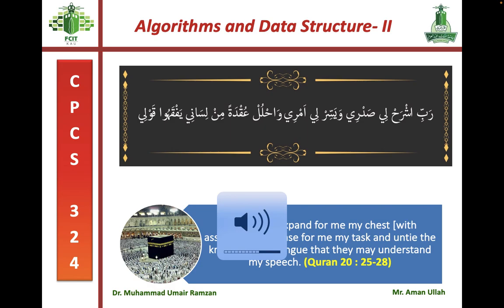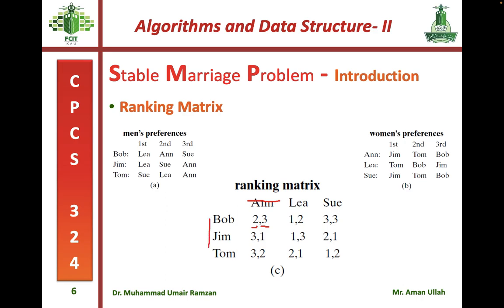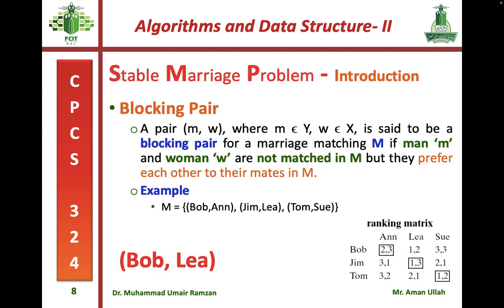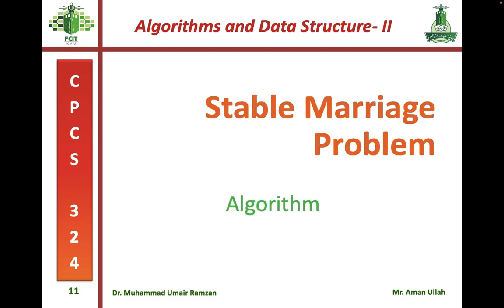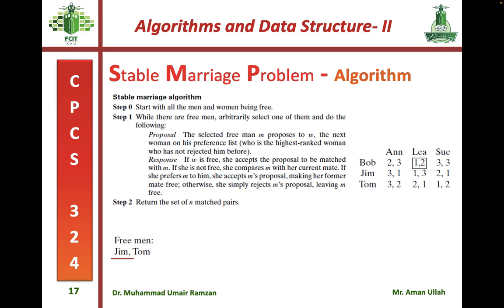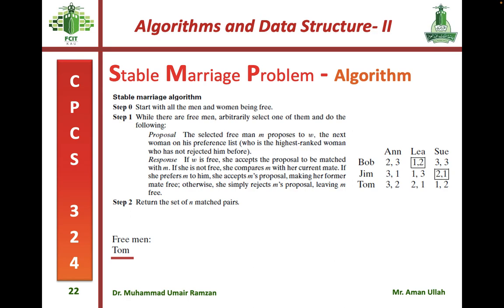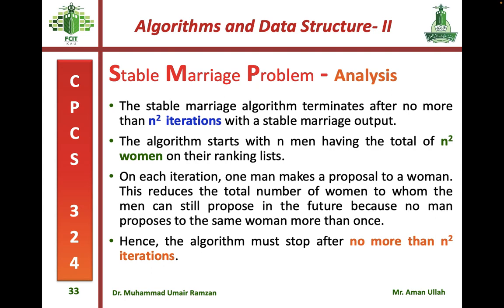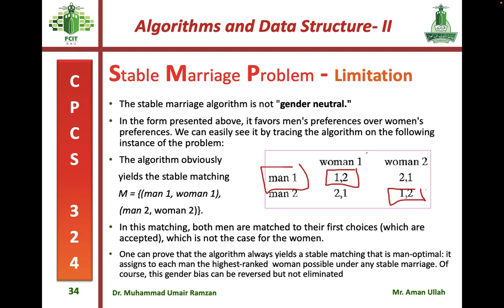Stable Marriage Problem